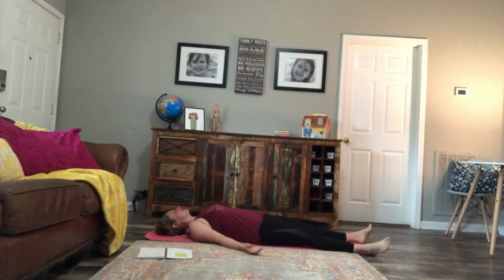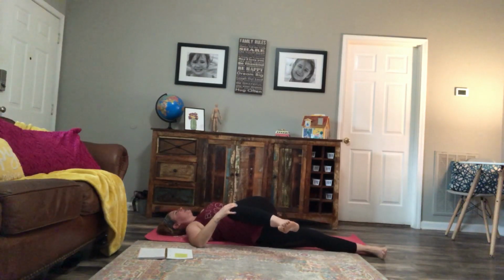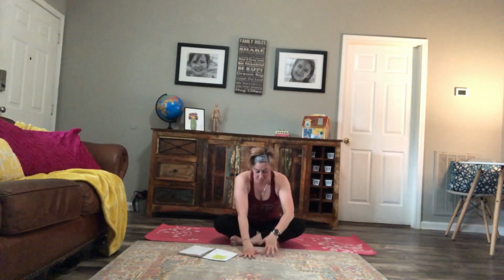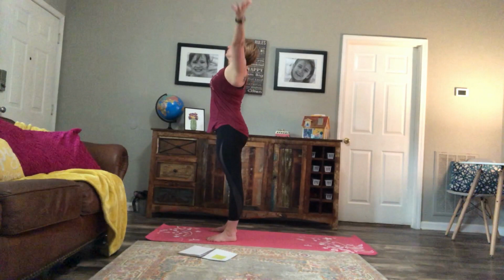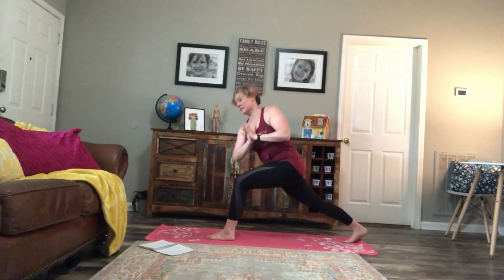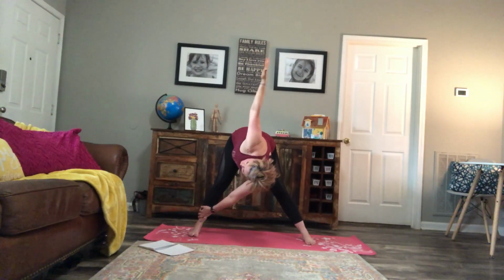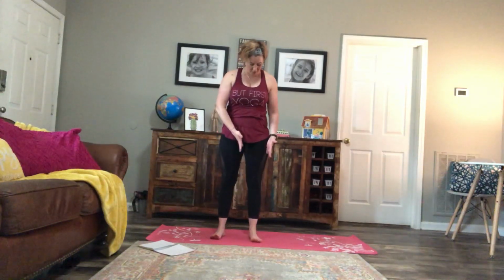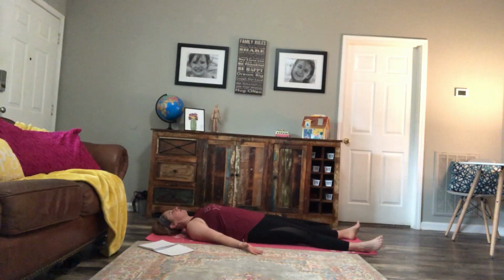April 25, 2020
Re:COVERY Yoga